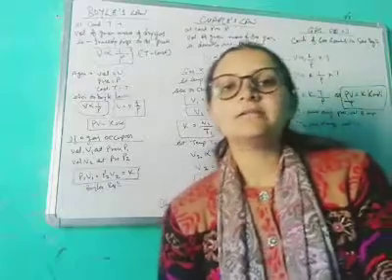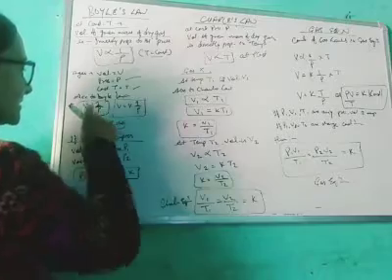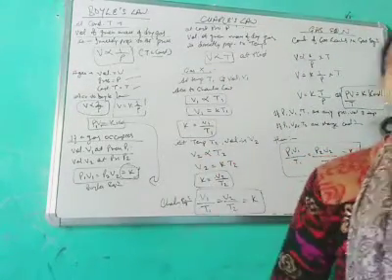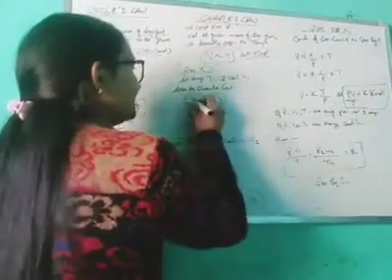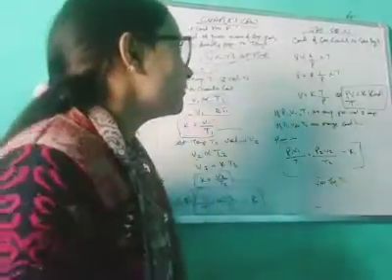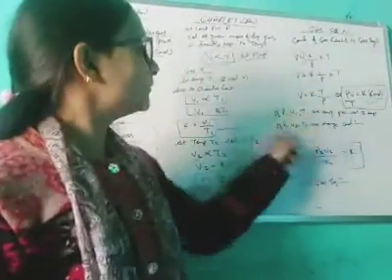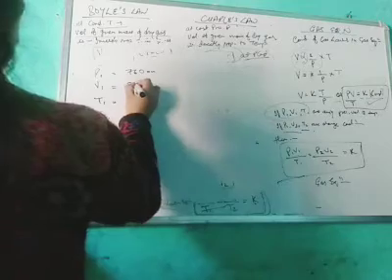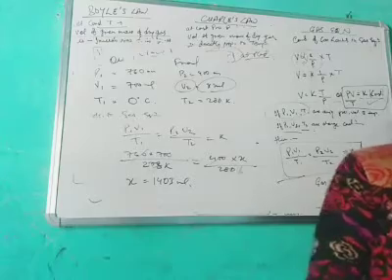Class 9 Chemistry, STUDY OF GAS LAWS (PART-2)